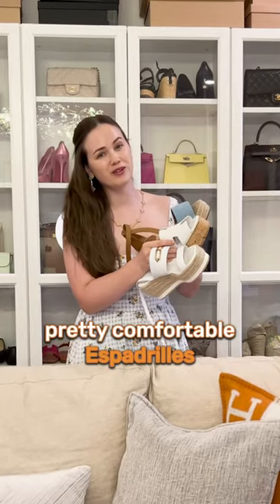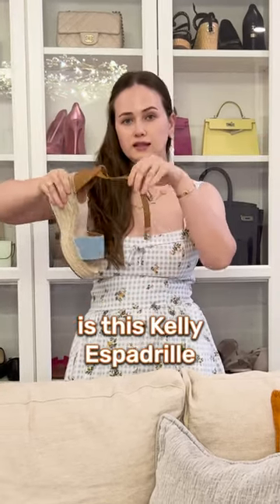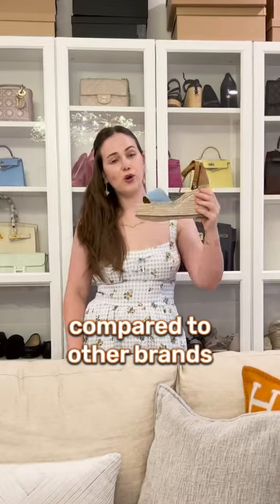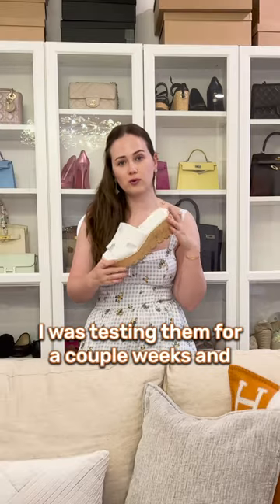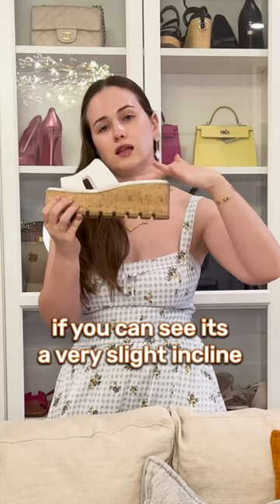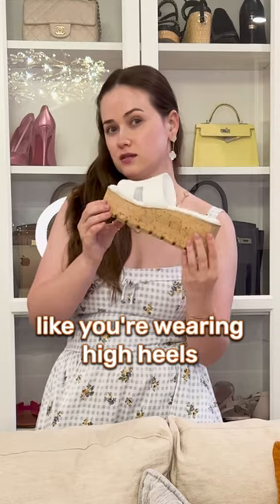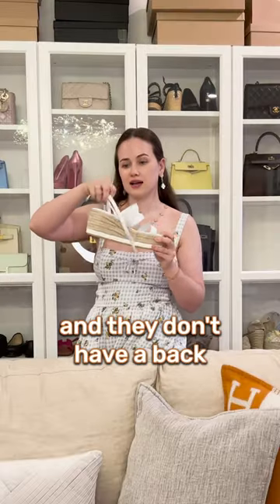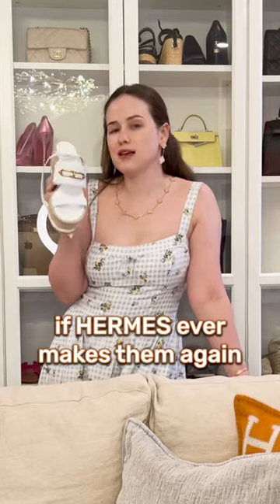My 3 most COMFORTABLE Hermes Espadrilles ❤️‍🔥hermes